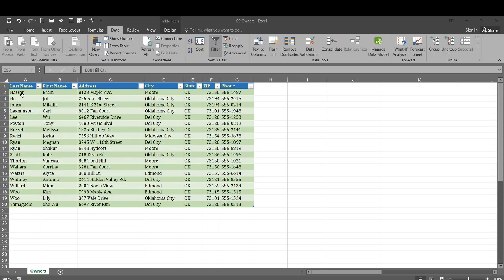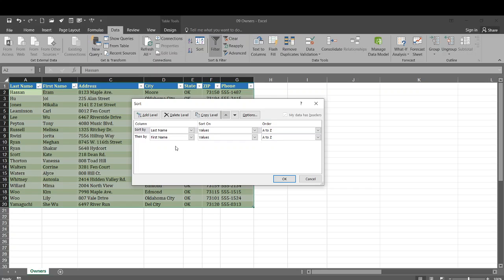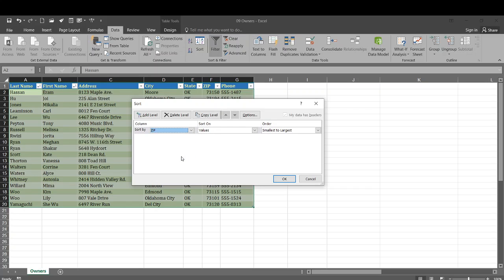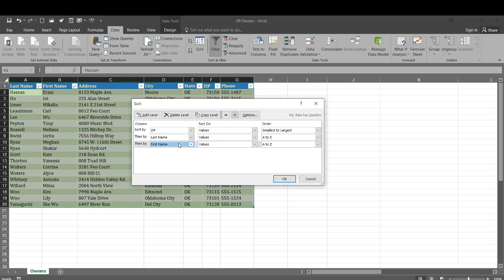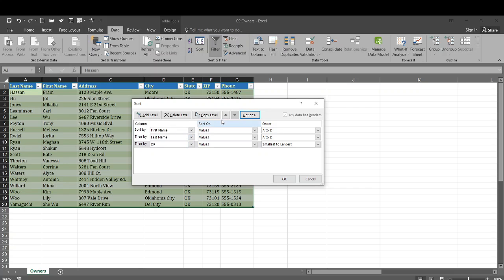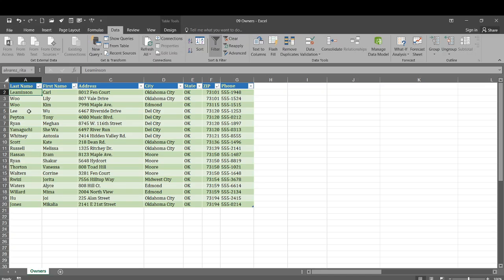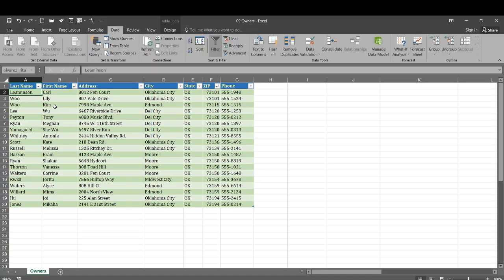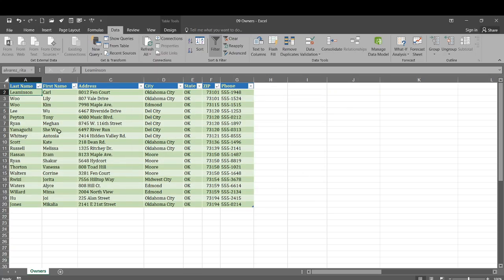Excel 2016 Change Sort Order in a Table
In this video, I demonstrate how to use the Sort Dialogue Box to delete levels, add levels, and rearrange levels in Microsoft Excel 2016.